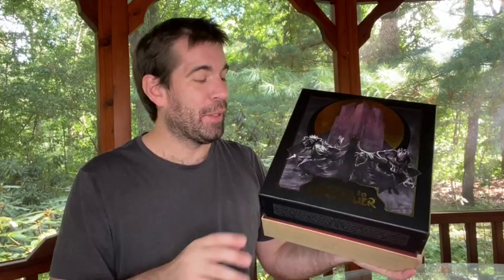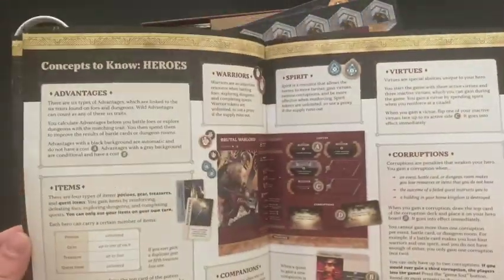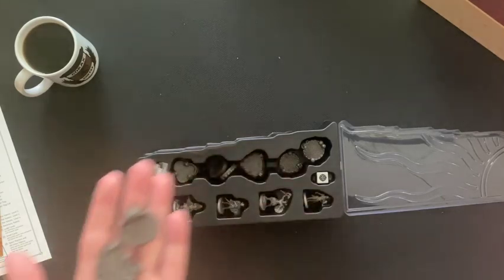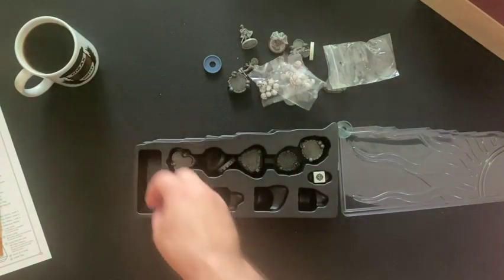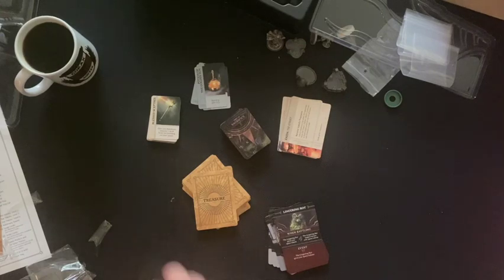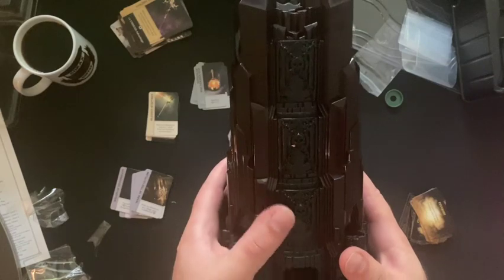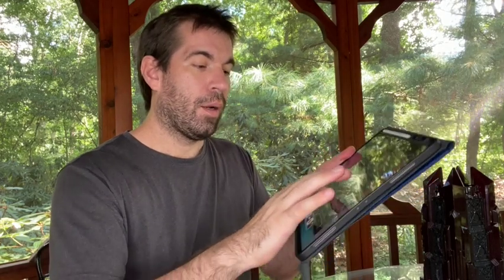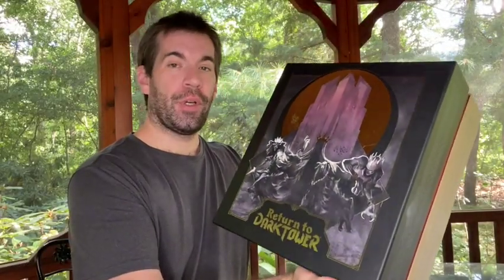Return to Dark Tower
Return to Dark Tower. Return to Dark Tower? This seems like a bad idea. The warning against the verb in the first half of the title is in the adjective of the second half of the title. Return to Dark Tower? I don’t think so. To us, this seems like a good way to get kidnapped or killed. Unless you’re talking about the board game Return to Dark Tower (2022) designed by Tim Burrell-Saward, Isaac Childres, Noah Cohen, Rob Daviau, Justin D. Jacobson, and Brian Neff, and published by Restoration Games. In this case, we definitely recommend returning to the dark tower and bringing your friends along for the ride.
You probably want them in a real life scenario, as well—you know, for backup. Also, let someone else know where you are. But with the tabletop game, you can just sit at your dining room table—like we said, with your friends—more or less danger free. 99% of accidents occur at the gaming table. (That’s an alternative fact that we just made up.)
But here is a non-alternative fact: Return to Dark Tower is an app-driven game. They are definitely three schools of thought on app-driven games: (1) app-driven games are destroying the tabletop gaming hobby; (2) app-driven games are the glorious and utopian future of tabletop gaming; and (3) with the right game and the right app development, there might be some room in the space for a few app-driven games. We will be discussing app-driven games in more detail in a season three episode of the Corax and Coffeecast.
In the meantime, check out this board game unboxing of Return to Dark Tower where Pete calls out Matt Lees of Shut Up & Sit Down for eating bowls of soup at the gaming table. We’ve never met Matt, but it’s cool. He seems like a solid guy on the other side of the pond. He’s welcome at our gaming table any time.

Pete Steele - Host, Writer, Editor, & Producer
Keegan King - Music Composer